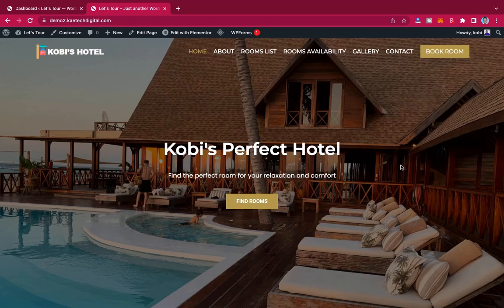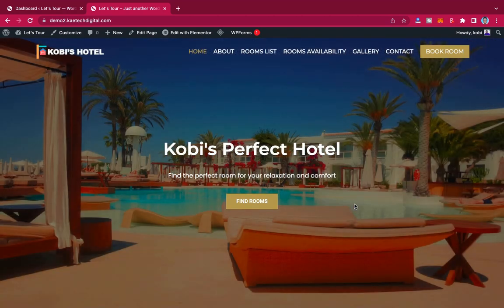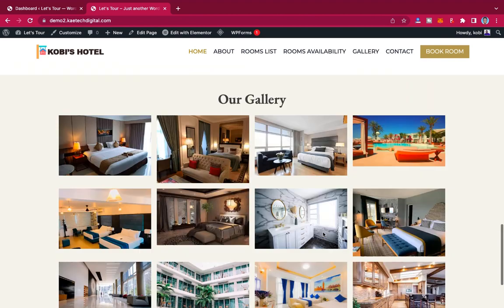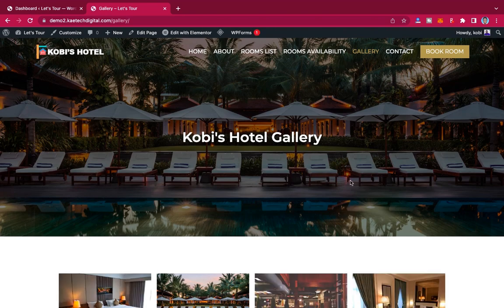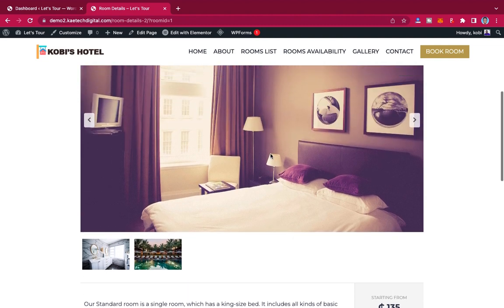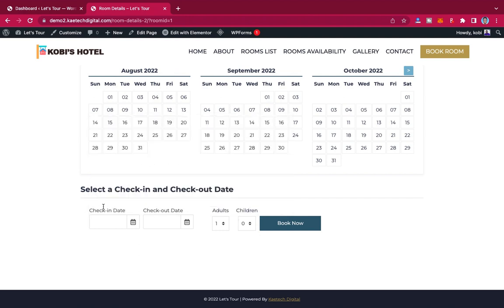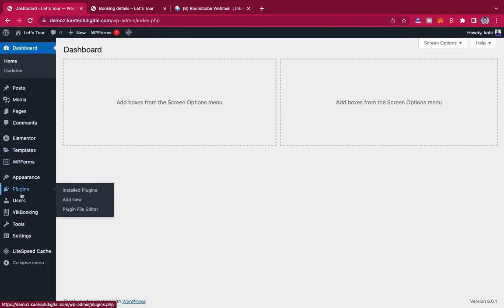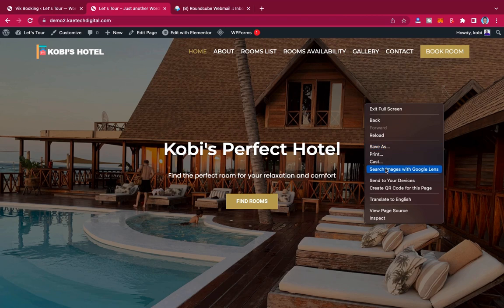How to Create a Hotel Booking Website for Free Using WordPress, A Free Theme & A free Plugin (Intro)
This is a video introduction tutorial on how to create a Hotel Booking Website using WordPress, a free theme and a free plugin.

No coding. Just drag and drop Elementor page builder.